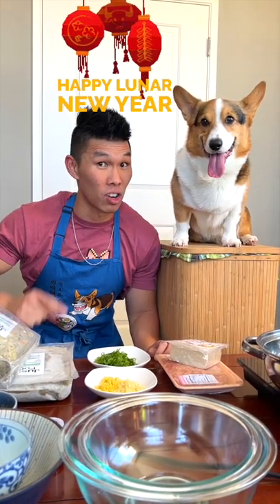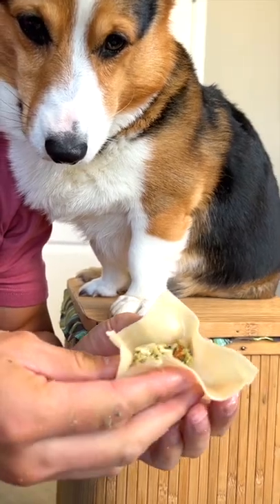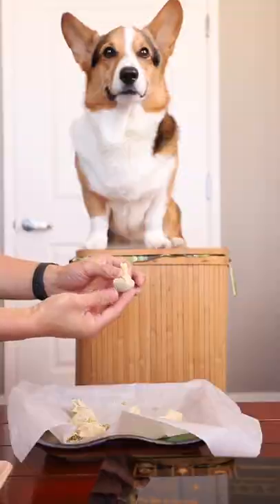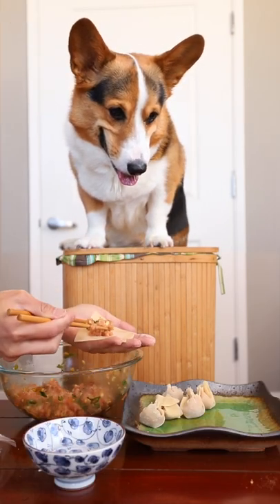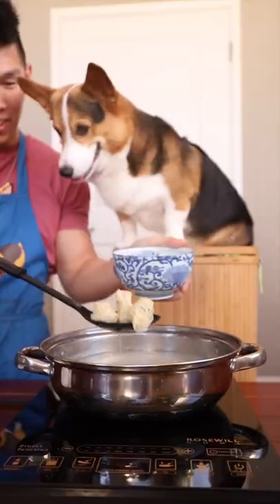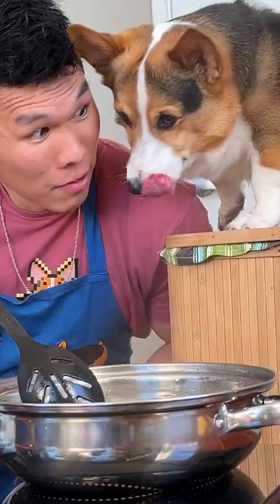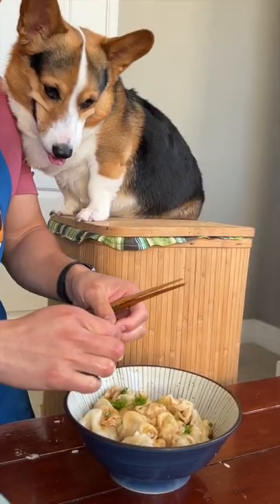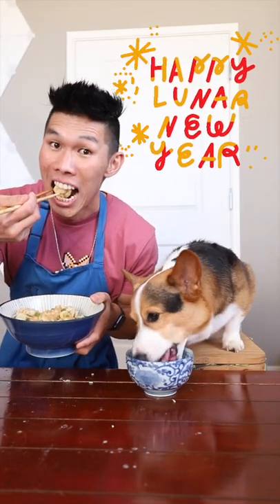Corgi's Ultimate Lunar Wonton Dumplings 🤤 ❤️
I made some chicken wontons for Lunar New Year for me and my corgi (corgi's uses Just Food for Dogs).

Send Us Mail:
VlogAfterCollege